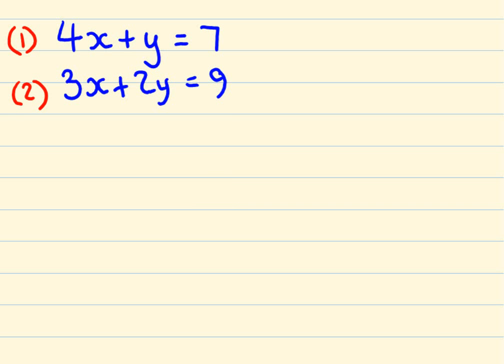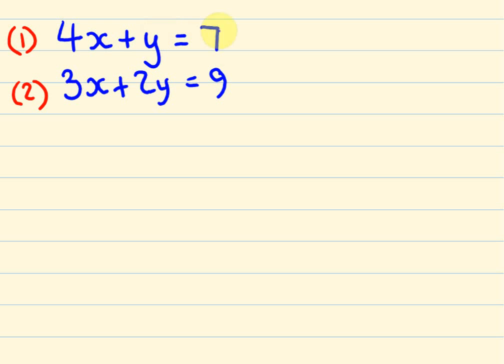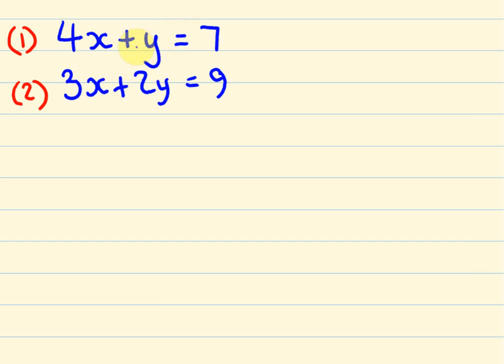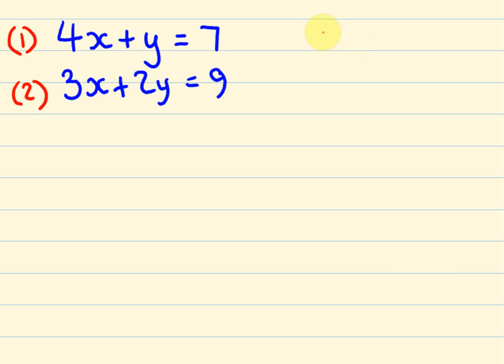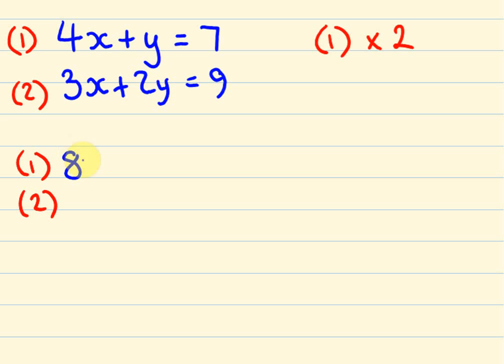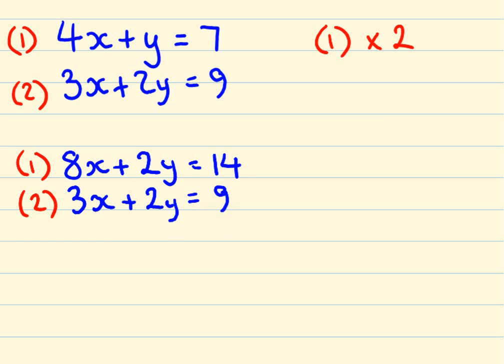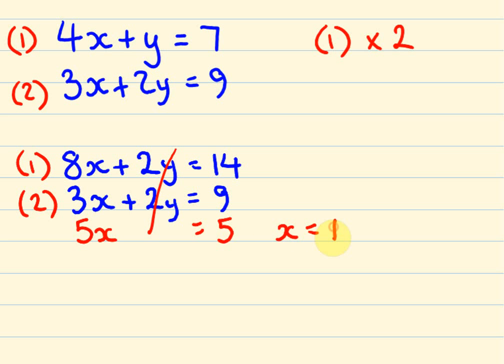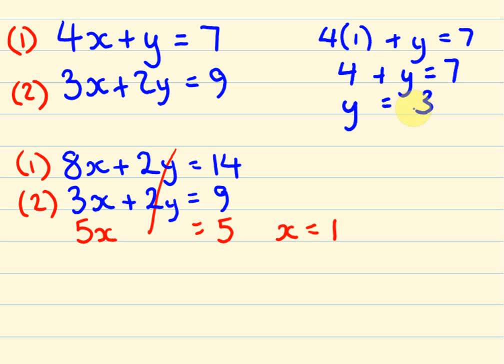Simultaneous Equations - Example to solve 1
How to solve simultaneous equations through the elimination method.